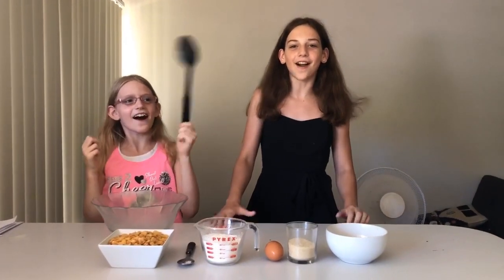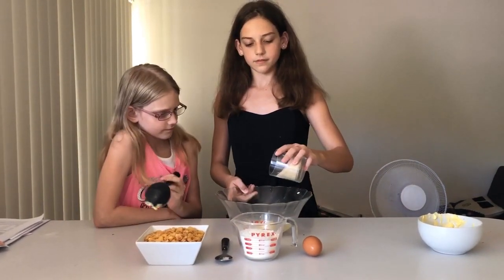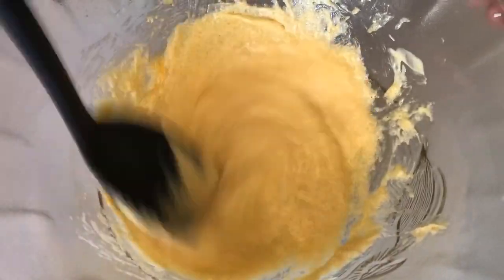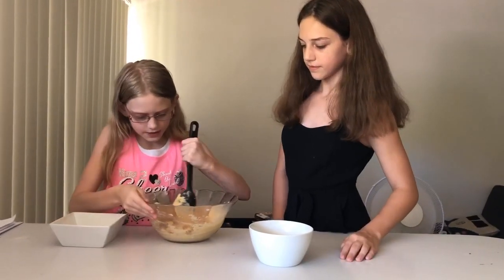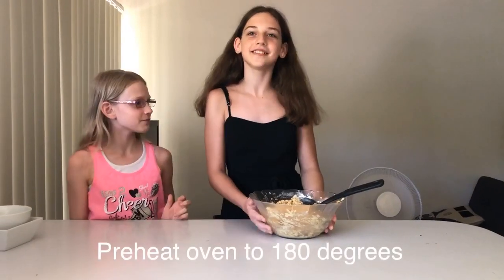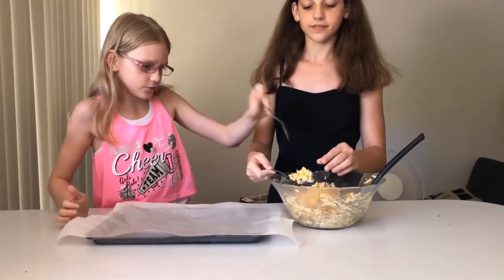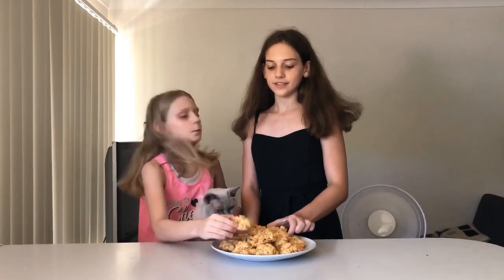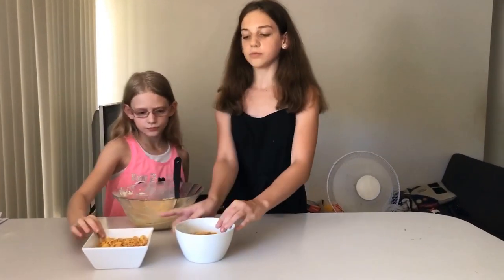Cooking With Sabzi And Carz - Cornflake Cookies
Cooking with Sabzi and Carz is back!    The recipe for cornflakes cookies is below.  Comment what else you’d like us to cook.

CORNFLAKE COOKIES

125g softened butter
1 cup self raising flour
1/2 cup sugar
1 egg
Pinch of salt
2 cups cornflakes

Preheat oven to 180oC.
In a bowl beat butter and sugar until creamy either by hand or electric beaters. Then add egg and mix to combine.   Fold in the flour and salt then add cornflakes and mix to combine.
Spoon heaped dessert spoonfuls onto tray.  You should get 12-15 cookies.  Then bake in the over for 15 minutes.